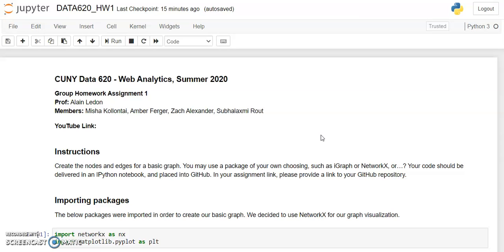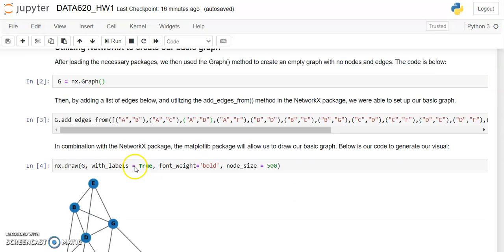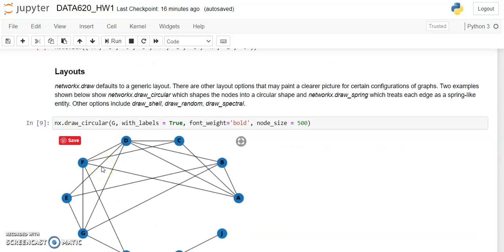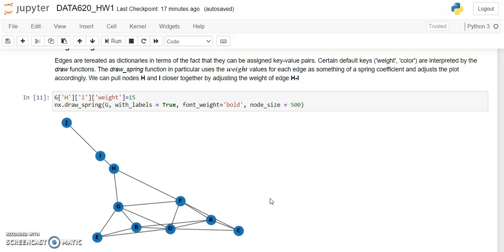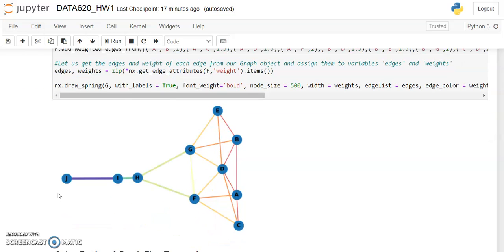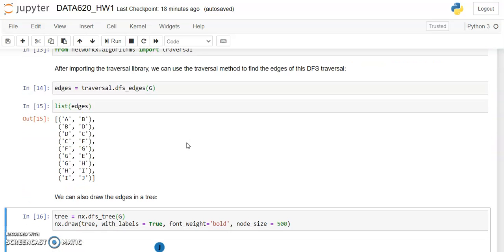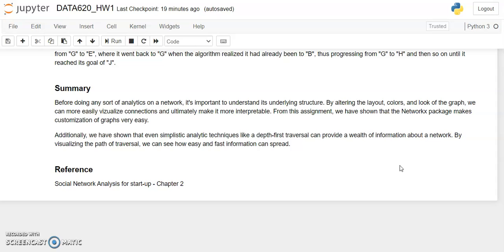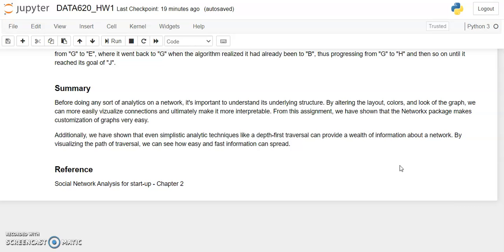DATA620 Assignment1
Correction at 1:35 - Spring format, not string
Presentation for CUNY SPS DATA 620 - Web Analytics, Assignment 1